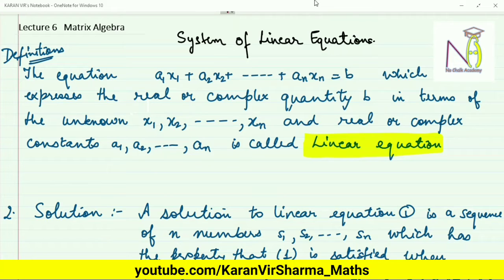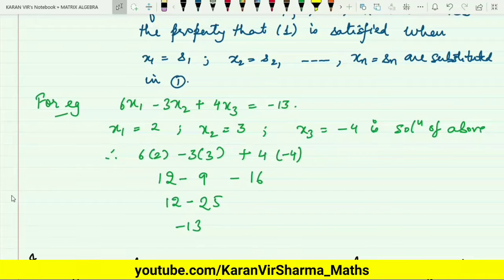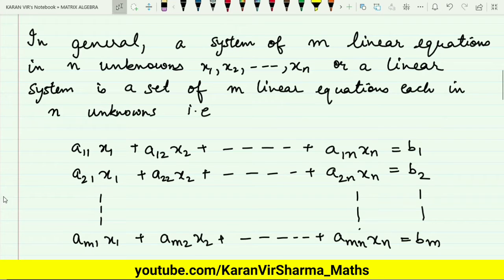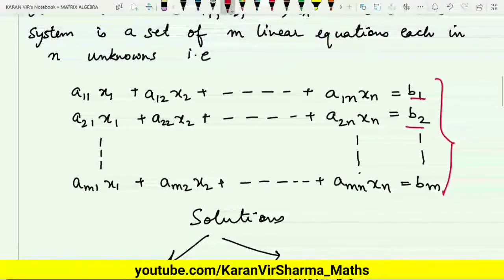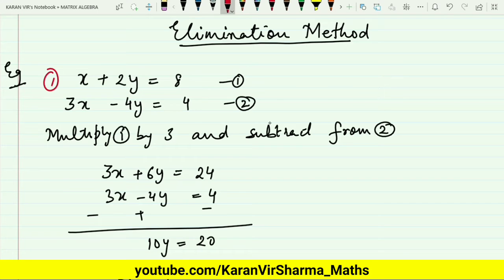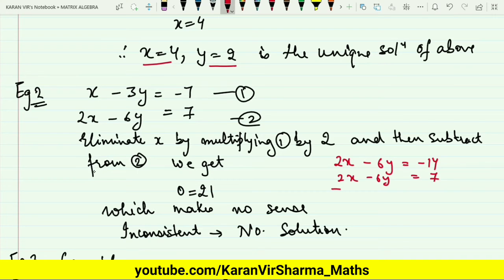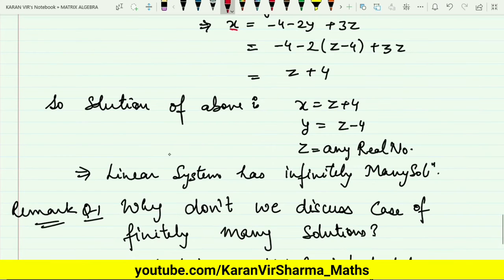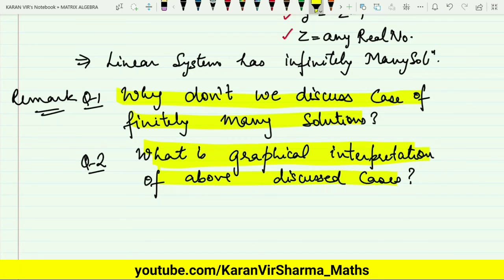Lecture 6 || Matrix Algebra || System Of Linear Equations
Link for various questions discussed in the end of video

Ques 1 Why don't we discuss case for finitely many solutions

Ques 2 Graphical Interpretation of Various System of linear equations